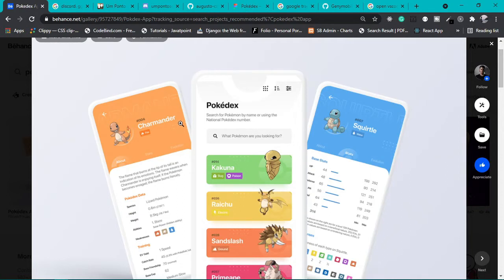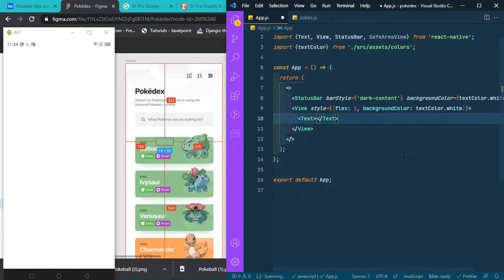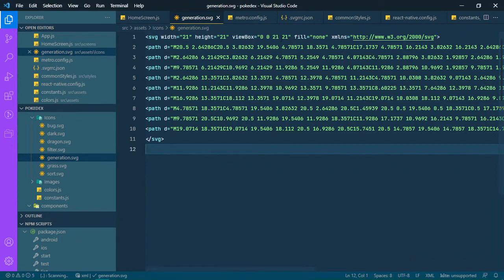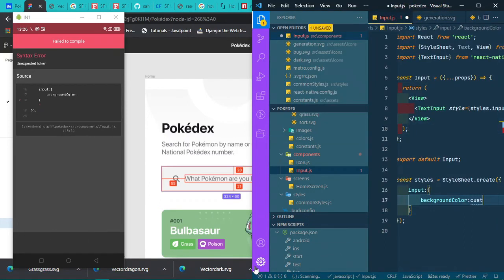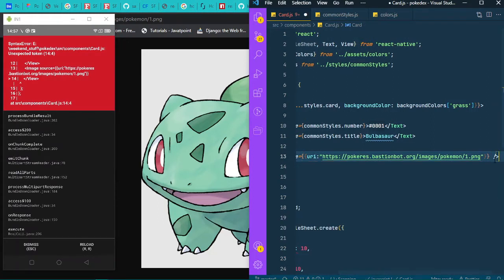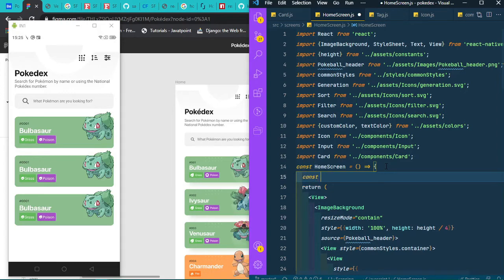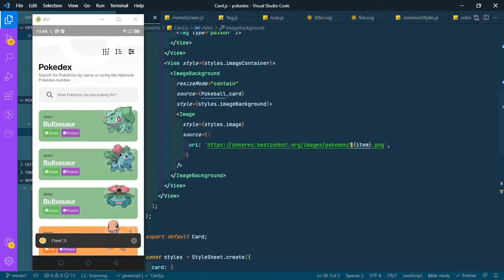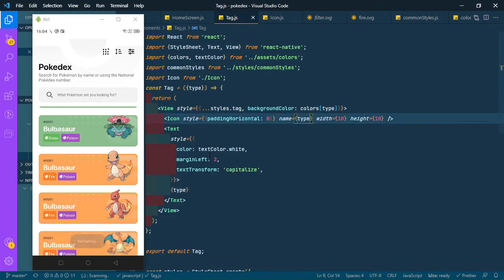React Native Tutorial | Pokedex App Part 1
Pokdex App using React Native
These tutorials are without any preparation just to ensure that what actual problem we face during development.

And it is ok to Google that problem.